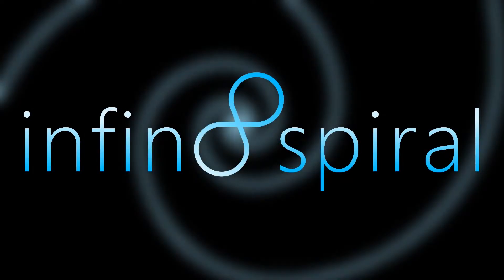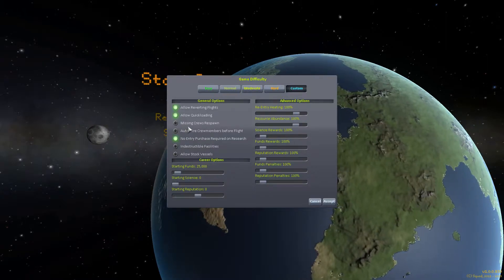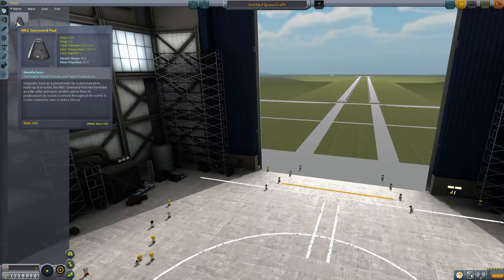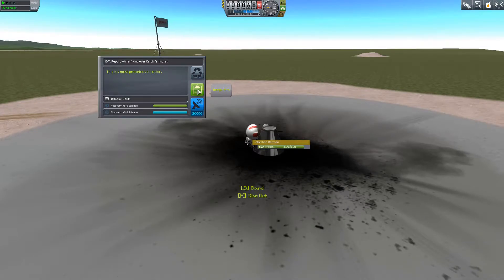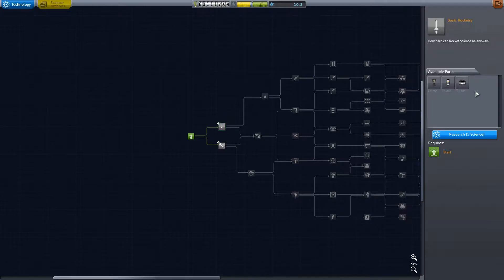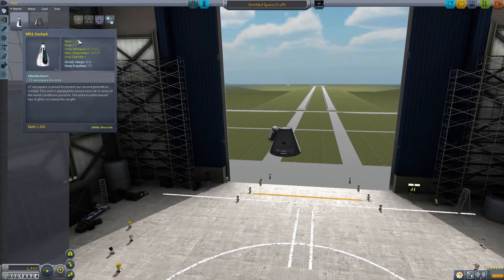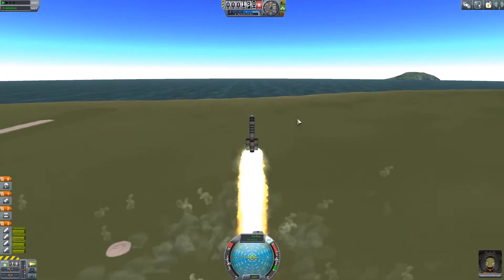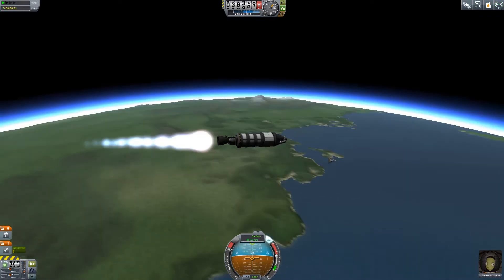Kerbal Space Program 1.0 Career Mode - Ep 1 (but really ep 12) - REBOOT!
Let's Play Kerbal Space Program 1.0: In this Kerbal Space Program playthrough, you'll watch me, infin8spiral, as I make my way for the first time through the KSP 1.0 Career mode. Starting from the barebones Kerbal Space Center (KSC), I will build rockets to explore the Kerbol System.

I will have to explore all of Kerbin, gathering science from its many biomes, before venturing beyond the planet and into space. Eventually I'll even build unmanned probes, orbital refuelling stations, and spaceplanes!

I'm looking forward to exploring all the biomes of Duna, Eve, Dres, Moho, Eeloo, and the moons of Jool, since I have yet to experience the new features of 1.0, let alone Beta 0.90. I didn't even play v0.23.5 with the Asteroid Redirect Mission, or v.0.24 with the Contracts and Reputation Systems.

Kerbal Space Program 1.0 Career Mode is a unique game mode with full implementation of contracts, reputations, professions, and money management for the ultimate space agency sim experience.

I have so much to look forward to! I truly hope you enjoy this Kerbal Space Program 1.0 LP. Let's learn together!

KSP is made by SQUAD. Get the full game here!